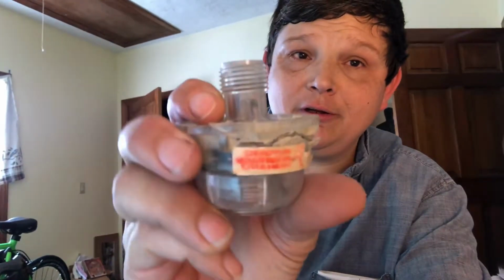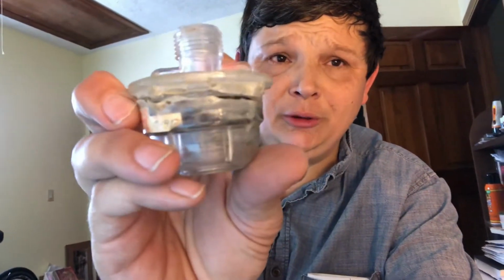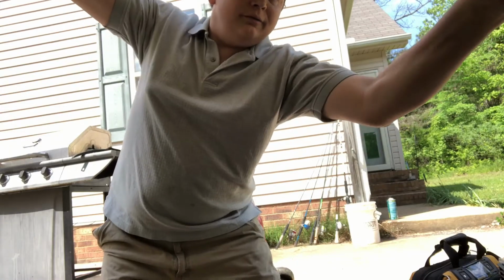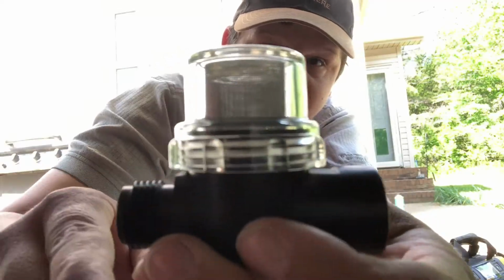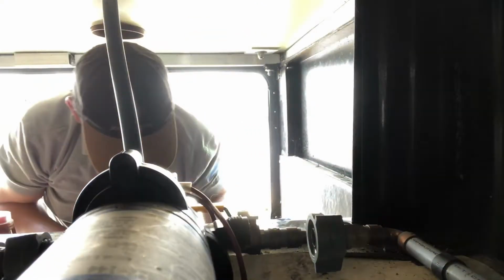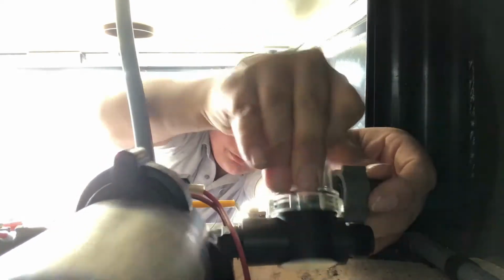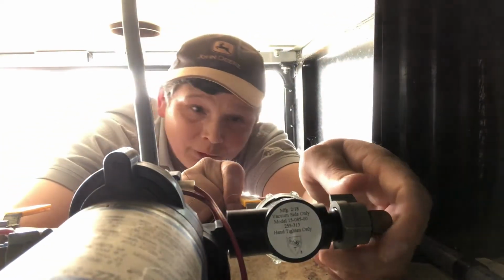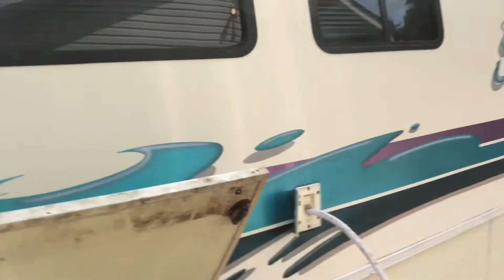RV Shurflo water pump filter/strainer Replacement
Replacing shurflo 12 volt rv water pump filter, and a quick fix for a faulty check valve on the city fill connection